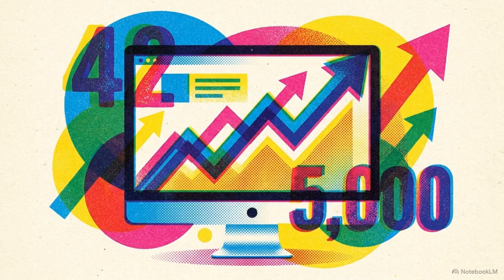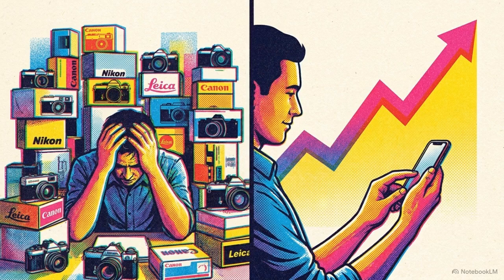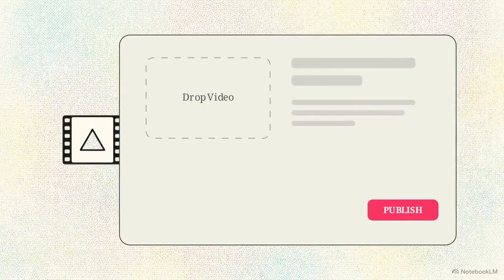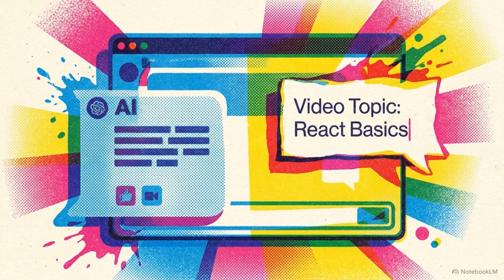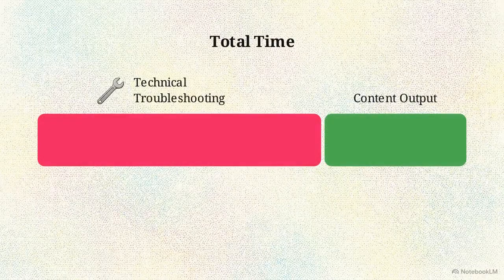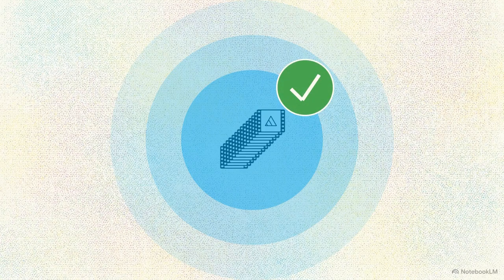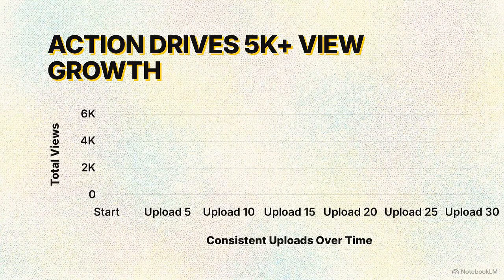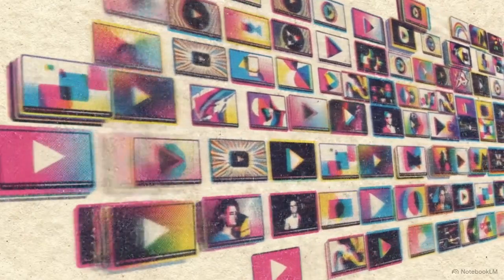✅ How I Create Coding Videos Without a Camera or Mic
Think you need an expensive camera, microphone, or studio setup to start a coding YouTube channel?

I thought the same.

In this video, I show my complete workflow for creating coding videos using free AI tools, personal notes, and a simple laptop setup.

✅ How I turn my learning notes into videos
✅ The free AI tools I use daily
✅ How I create scripts and explanations
✅ How I generate thumbnails, titles, and descriptions
✅ My YouTube workflow from idea to upload
✅ How I upload 2 coding videos per day

Whether you're a student, beginner developer, or aspiring content creator, this video proves that you can start creating valuable content without expensive equipment.

📌 Tools Mentioned:
• NotebookLM
• Gemini AI
• ChatGPT
• Canva
• YouTube Studio